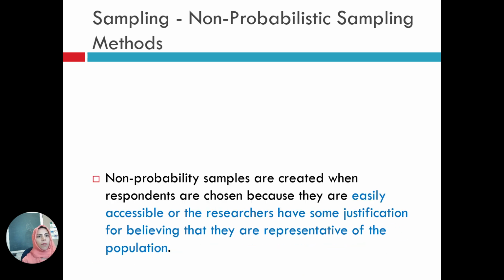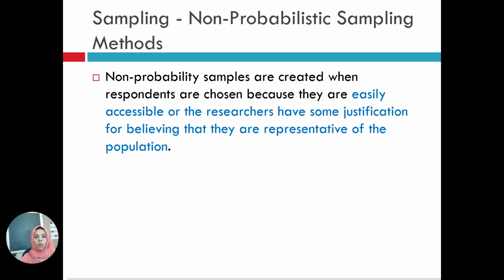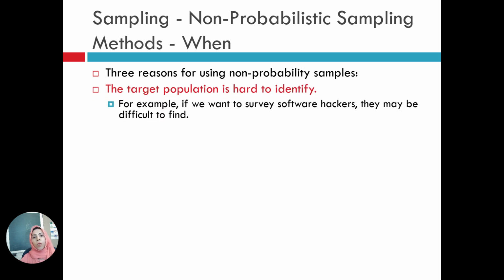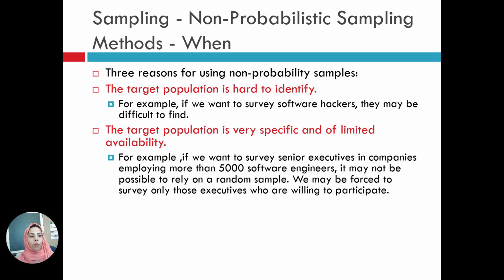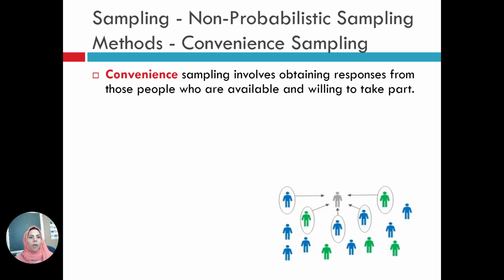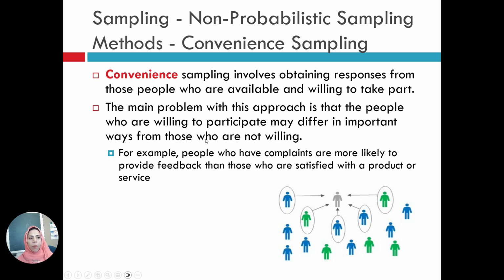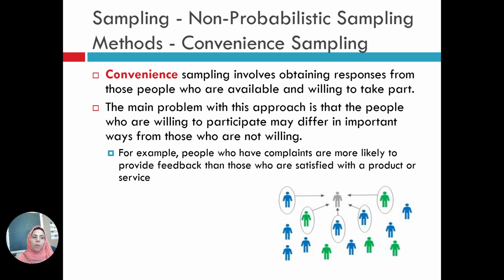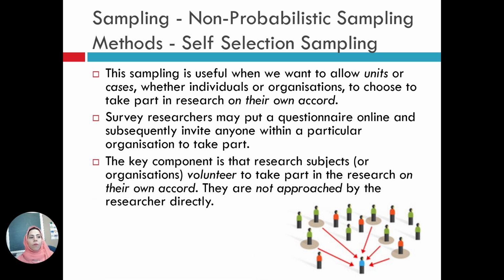Survey - non probabilistic Sampling convenience and self selection - part 13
The video describes non probabilistic sampling techniques specifically convenience and self selection.